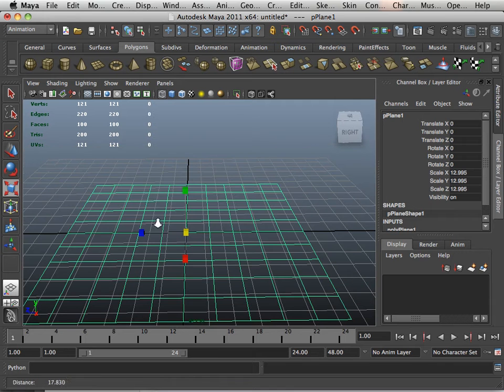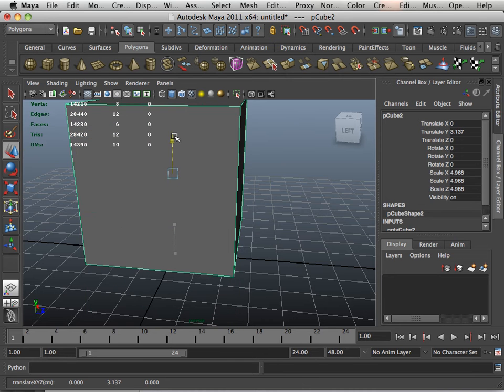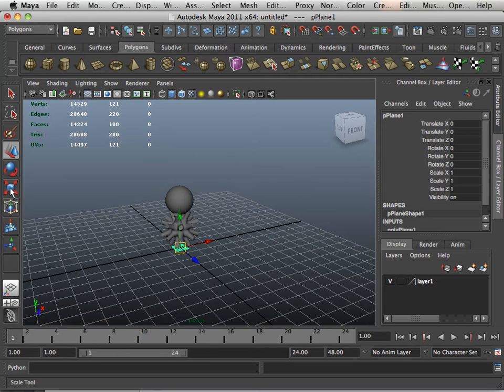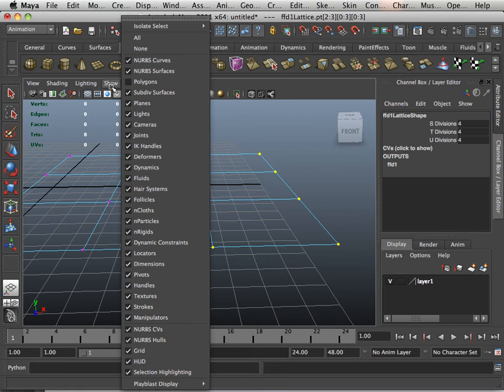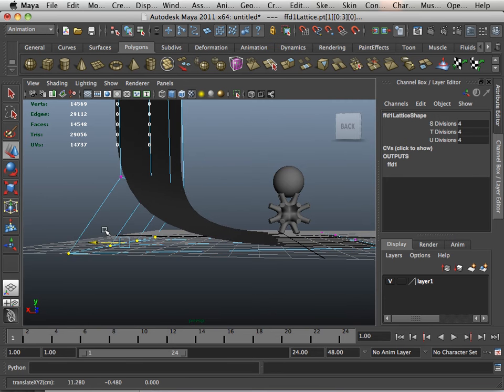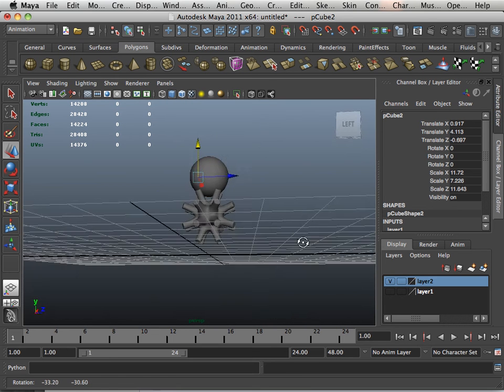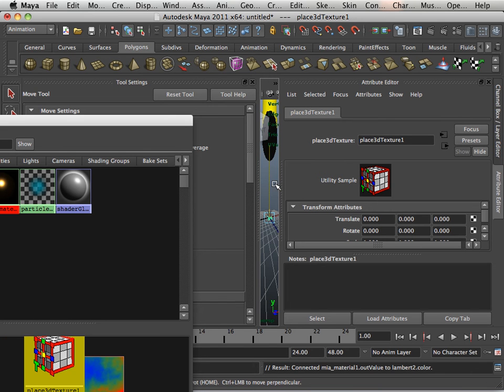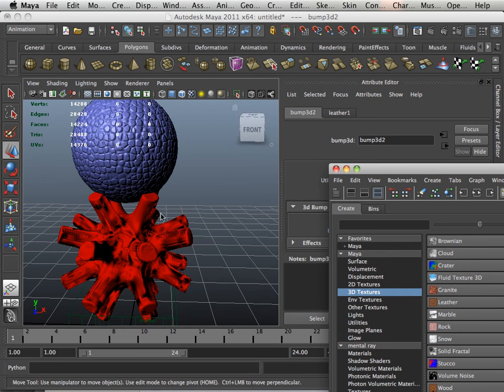0902 Texture_R_L (Setting the stage).mov